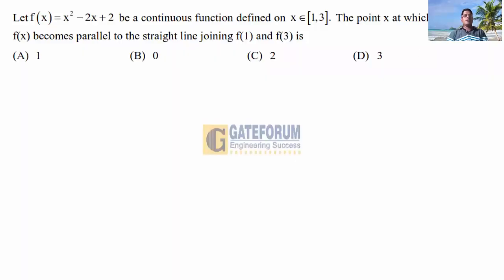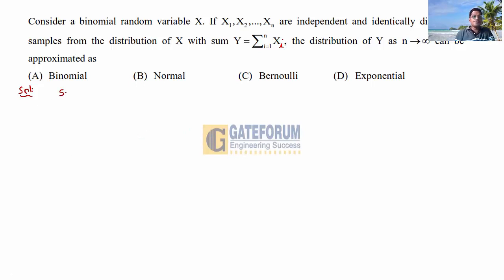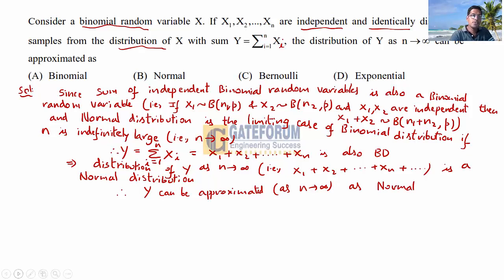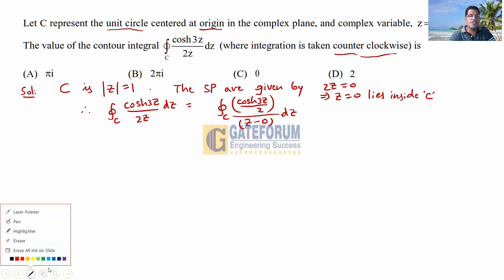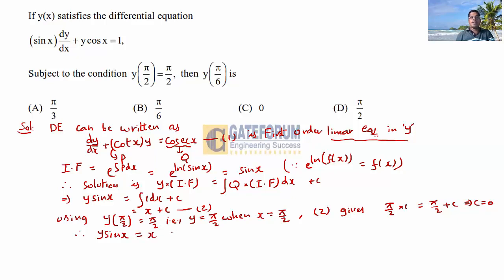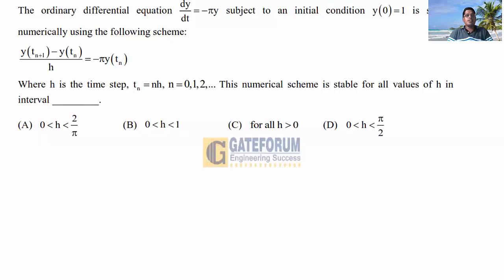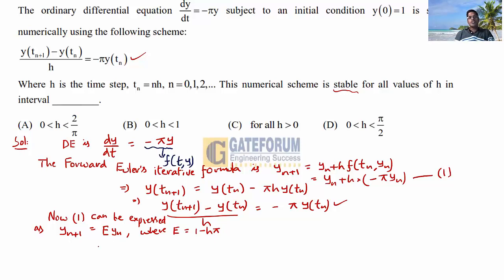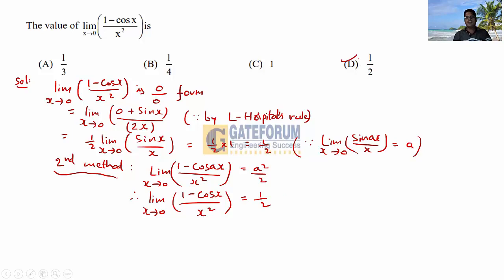GATE'21 Question Paper Discussion I Engineering Mathematics I Mechanical Engineering I Set 1